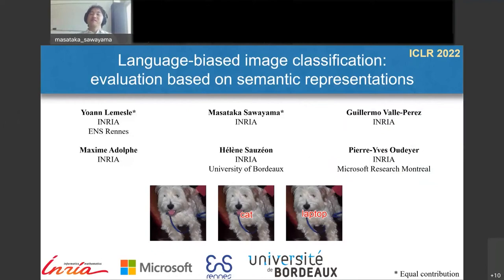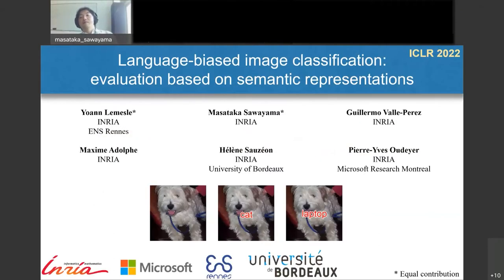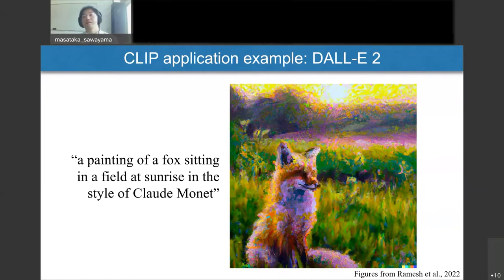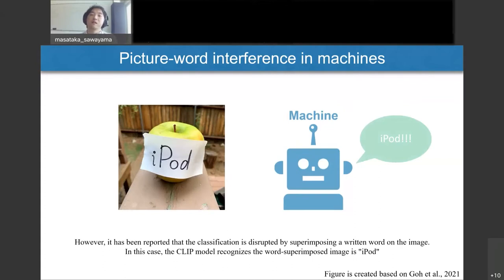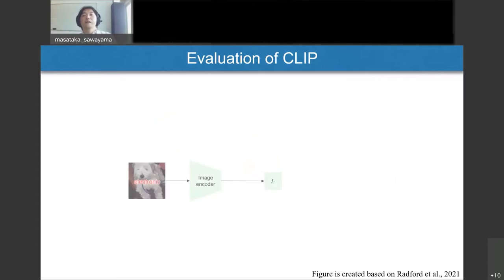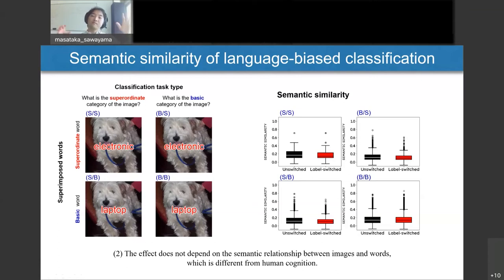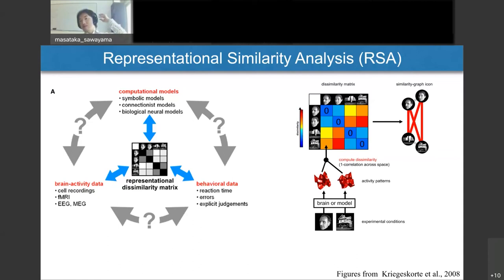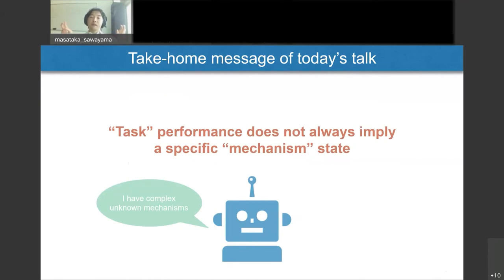Language-biased image classification: evaluation based on semantic representations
Team meeting presentation in the Inria Flowers team by Masataka Sawayama on 14th April 2022. He introduced his research to be presented at ICLR 2022, entitled "Language-biased image classification: evaluation based on semantic representations."

Lemesle*, Y., Sawayama*, M., Valle-Perez, G., Adolphe, M., Sauzéon, H., & Oudeyer, P. Y. (2022). Language-biased image classification: evaluation based on semantic representations. In International Conference on Learning Representations (ICLR 2022). *equal contribution

[Abstract]
Humans show language-biased image recognition for a word-embedded image, known as picture-word interference. Such interference depends on hierarchical semantic categories and reflects that human language processing highly interacts with visual processing. Similar to humans, recent artificial models jointly trained on texts and images, e.g., OpenAI CLIP, show language-biased image classification. Exploring whether the bias leads to interference similar to those observed in humans can contribute to understanding how much the model acquires hierarchical semantic representations from joint learning of language and vision. The present study introduces methodological tools from the cognitive science literature to assess the biases of artificial models. Specifically, we introduce a benchmark task to test whether words superimposed on images can distort the image classification across different category levels and, if it can, whether the perturbation is due to the shared semantic representation between language and vision. Our dataset is a set of word-embedded images and consists of a mixture of natural image datasets and hierarchical word labels with superordinate/basic category levels. Using this benchmark test, we evaluate the CLIP model. We show that presenting words distorts the image classification by the model across different category levels, but the effect does not depend on the semantic relationship between images and embedded words. This suggests that the semantic word representation in the CLIP visual processing is not shared with the image representation, although the word representation strongly dominates for word-embedded images.